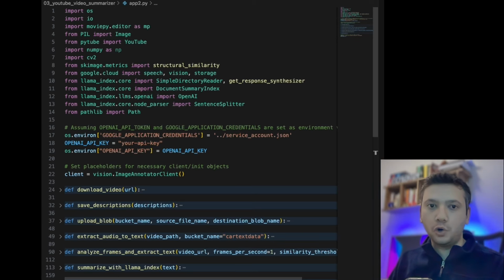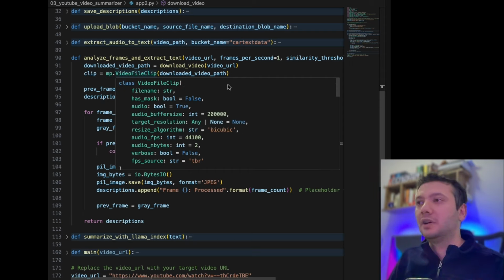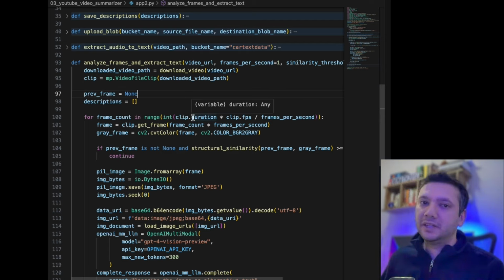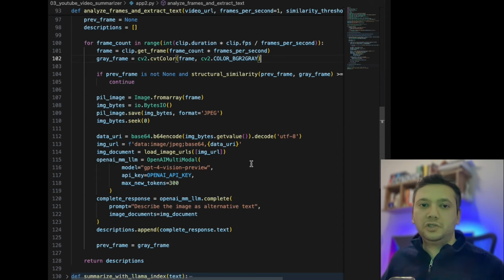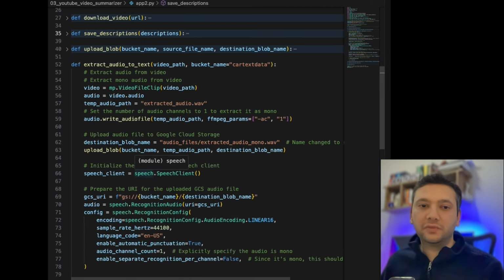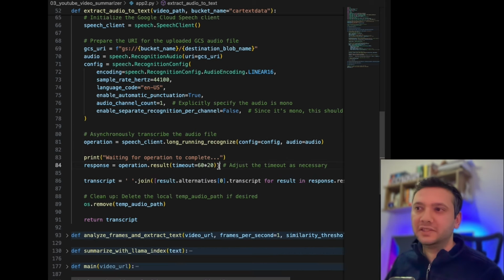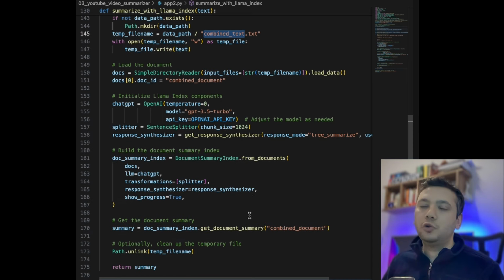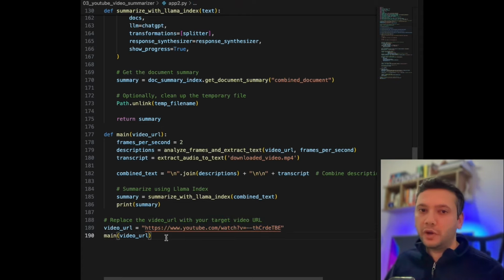Advanced Techniques in Video Summarization: Frame Analysis & AI with GPT-4 Vision and RAG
In this tutorial, we delve deep into the cutting-edge approach of leveraging frame analysis for video summarization, powered by Artificial Intelligence. This in-depth guide walks you through the critical steps of identifying key frame changes using sophisticated frame analysis techniques, an essential component in understanding the core content of any video.

We start with a step-by-step walkthrough on extracting frames and analyzing their differences to determine significant moments. Following that, we explore how to enrich these moments with AI-generated descriptions, piecing together a narrative that captures the essence of your video content.

Furthermore, the tutorial covers the extraction of audio transcripts, offering a dual analysis approach by combining both visual and auditory information. This comprehensive method ensures a thorough understanding of the video's content.

To bring it all together, we introduce a Retrieval-Augmented Generation (RAG) system, an advanced tool that merges information retrieval with generative summarization techniques, allowing for a succinct and comprehensive video summary.

Whether you're a content creator, a developer looking to integrate video summarization into your applications, or an enthusiast eager to explore the possibilities of AI in video analysis, this tutorial equips you with the knowledge and tools to transform raw video into informative, engaging summaries. Join us to unlock the power of AI in video summarization, starting with the pivotal role of frame analysis.